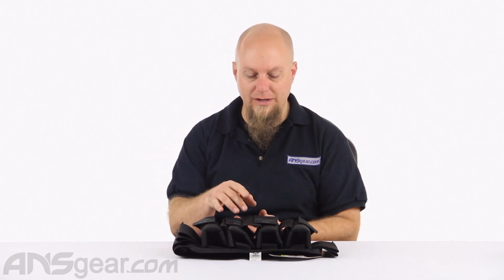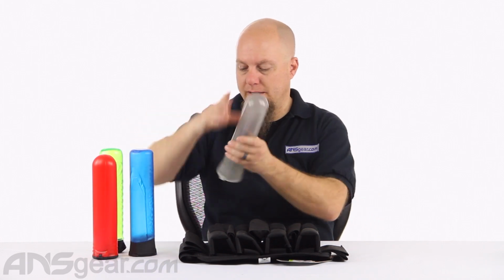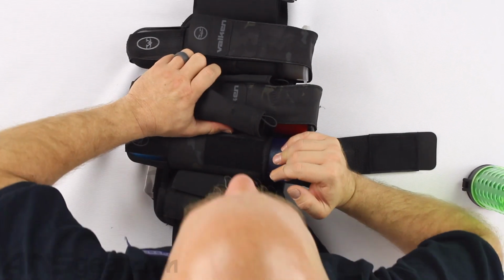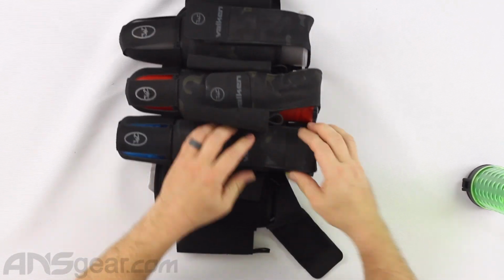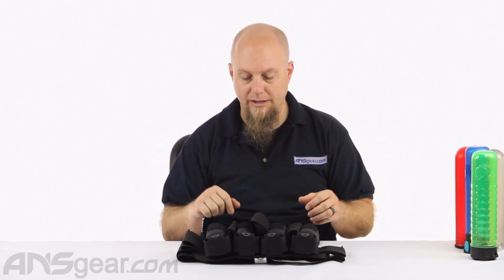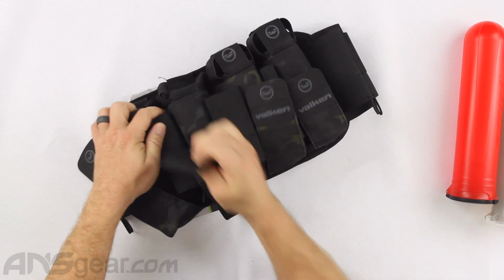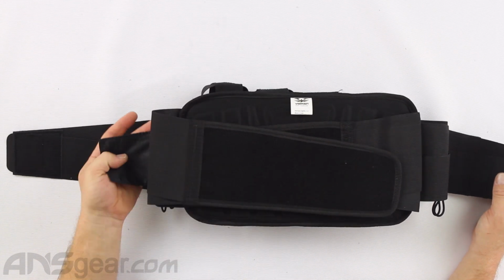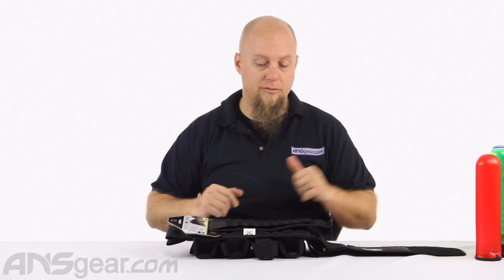Valken Agility 4+7 Paintball Harness - Review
To get one of these Valken Agility 4+7 Paintball Harnesses